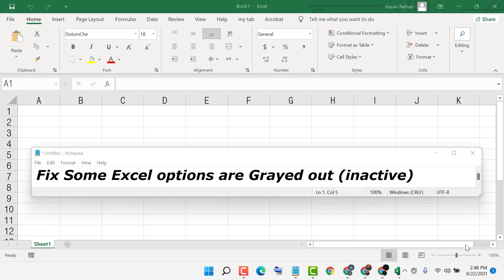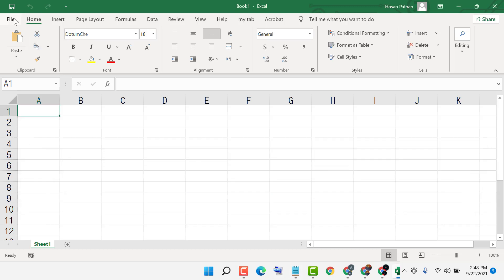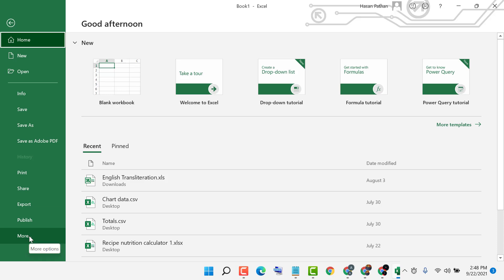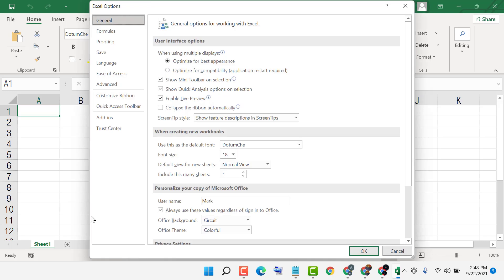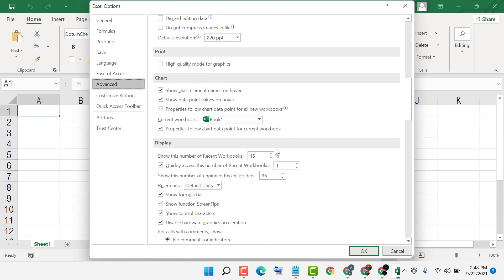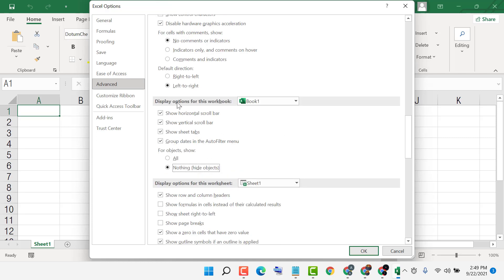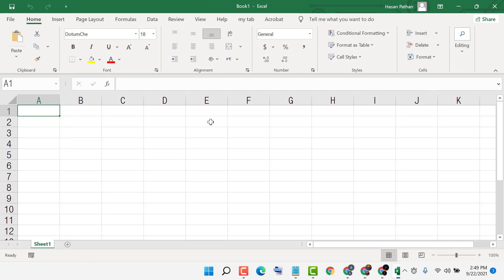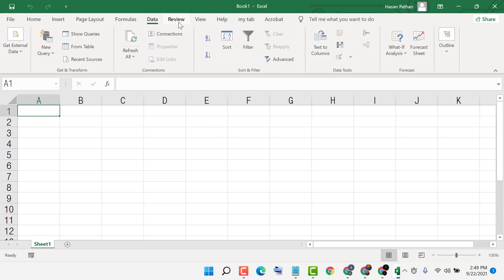How To Fix Some Excel options are Grayed out inactive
This Tutorial Helps Fix Some Excel options are Grayed out inactive

00:00 Intro
00:21 Click the “Home” menu, then choose “Options”.
00:35 Select “Advanced ”.
00:44 Select all in Show objects.
01:01 Closing